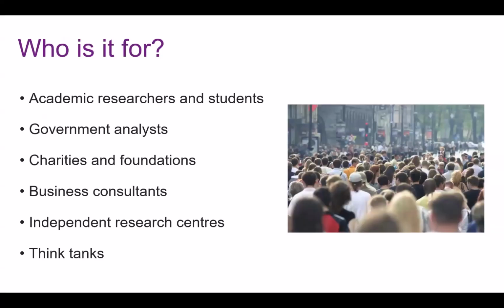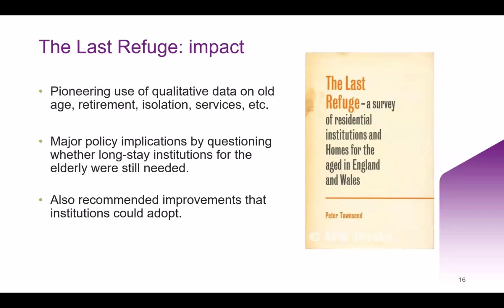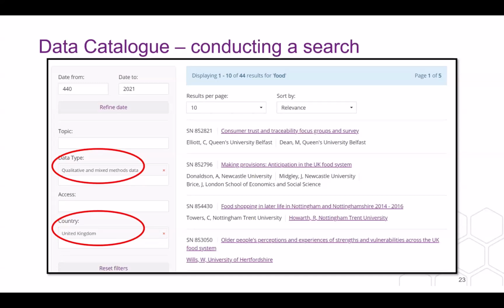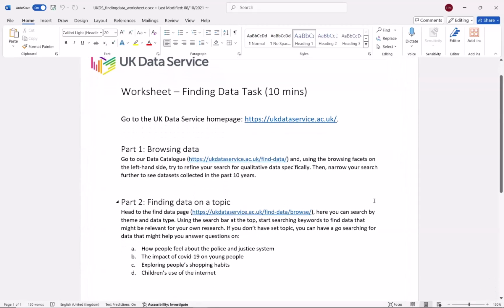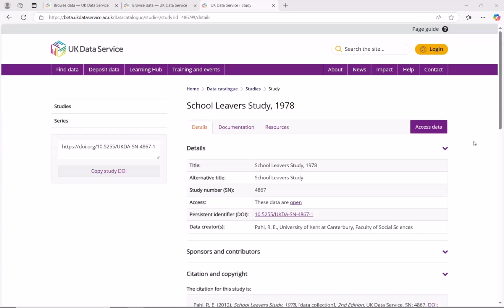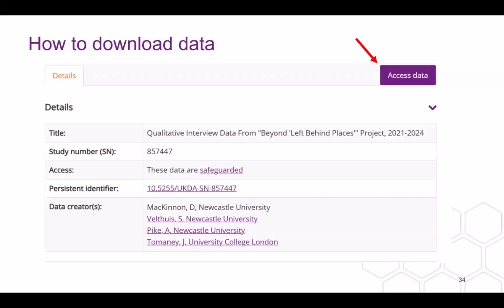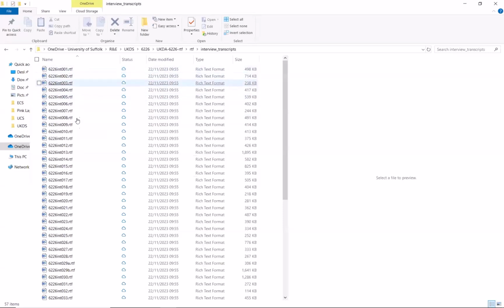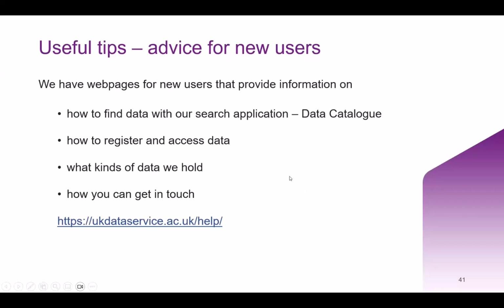Data in the spotlight: Qualitative and mixed methods data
Did you know that qualitative and mixed methods data can be accessed for research?

The UK Data Service provides access to a range of qualitative and mixed-methods data, including ethnographic data and field notes, images, oral history transcripts, and essay responses. This workshop will help you get started searching for qualitative and mixed methods data with new search tools, like QualiBank, and help you quickly navigate through datasets to see if it's the right data for your project.

This free introductory workshop is intended for anyone who wants to learn about the qualitative or mixed-methods data available from the UK Data Service.

Presenter: Maureen Haaker

Level: Introductory
Experience/knowledge required: None
Target audience: Researchers/anyone interested in qualitative or mixed methods data

The workshop presentation slides and worksheets are available on the event